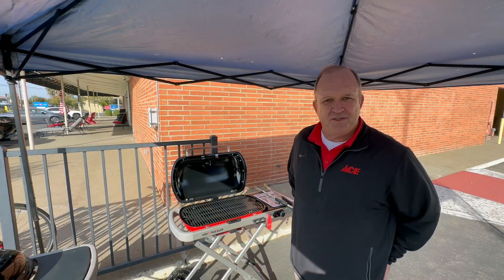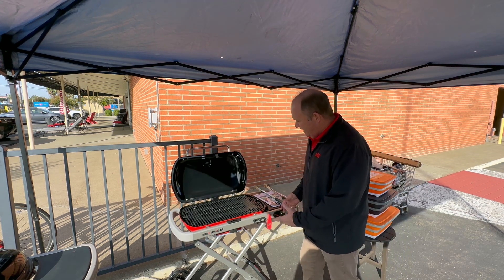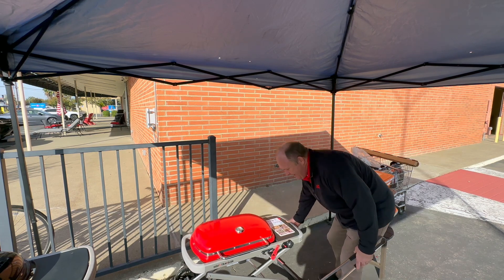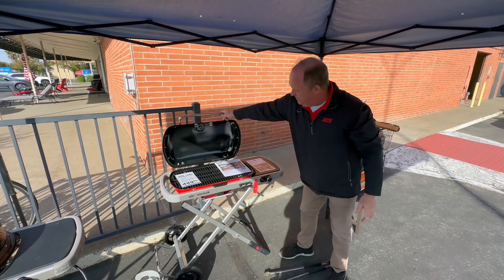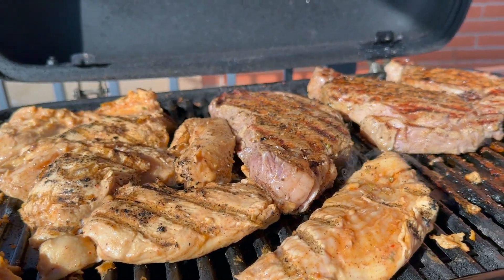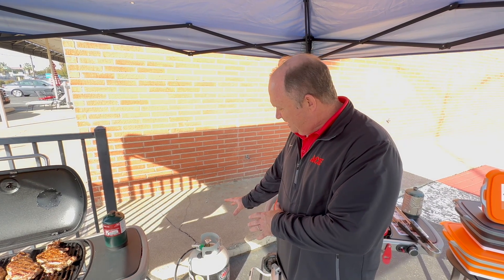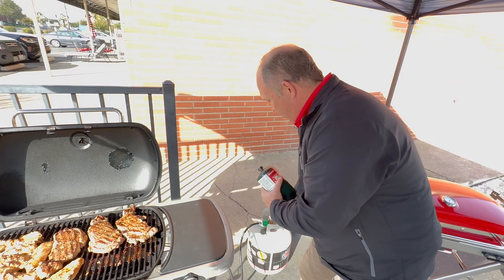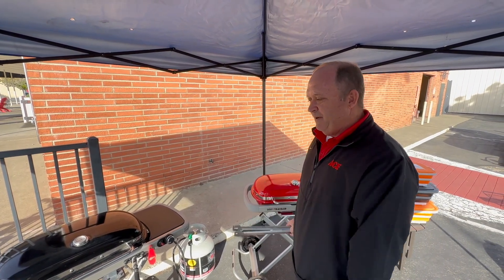Features Of The Weber Traveler Grill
🌟 Welcome to Emigh's Outdoor Living - Your Gateway to the Great Outdoors! 🌟

In today's feature presentation, we're excited to introduce the Weber Traveler Grill, a game-changer in portable grilling that's perfect for adventurers and tailgate enthusiasts alike! 🚗💨

🎥 In This Video:
Join us as we unfold the magic of the Weber Traveler Grill. We'll take you through a journey highlighting all the impressive features this compact powerhouse has to offer. From its easy setup to its exceptional grilling capabilities, you're looking at your next must-have for any outdoor excursion. 🌳🔥

✅ Grill Features We'll Cover:

Portable Design: See how the Weber Traveler Grill can fit into your lifestyle, whether you're camping, tailgating, or simply enjoying a day at the park.
Quick Setup & Takedown: Witness the simplicity of setting up and packing away the grill, making it perfect for on-the-go grilling.
Spacious Grilling Area: Be amazed by how much you can cook with the generous grilling space provided.
Even Heat Distribution: Learn about the consistent cooking temperature that ensures your food is grilled to perfection every time.
Easy Cleaning: Watch as we demonstrate the hassle-free cleaning, so you can spend more time enjoying and less time scrubbing.
Durability & Quality: Discover the robust build and quality materials that Weber is renowned for, ensuring your grill is a companion for years to come.
🍔🌭 Whether you're flipping burgers, searing steaks, or roasting vegetables, the Weber Traveler Grill makes outdoor cooking a breeze. Don't let its compact size fool you; this grill is packed with power and the versatility you need to cook up a storm, wherever your adventures may take you!

💡 Why Choose Emigh's Outdoor Living?

Expert Advice: Our team provides the insights and tips you need to make the most out of your outdoor cooking experience.
Quality Selection: We offer a curated selection of the best outdoor living products that promise performance and reliability.
Customer Care: Your satisfaction is our priority. We're here to assist you before, during, and after your purchase.

Have a question or comment about the Weber Traveler Grill? Drop us a line in the comments section below - we love to hear from our community!

🛒 Get Your Weber Traveler Grill Today!
Ready to elevate your grilling game with the Weber Traveler Grill?